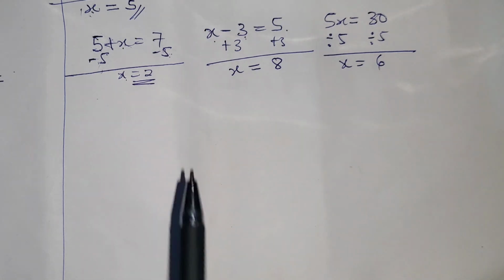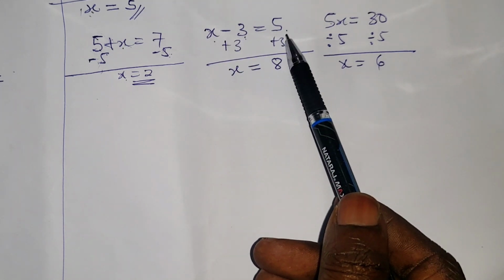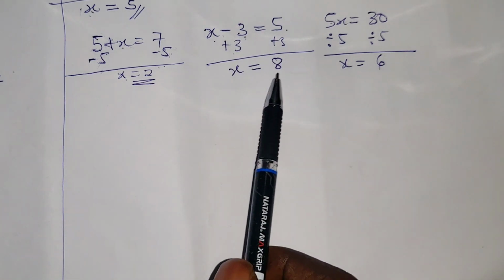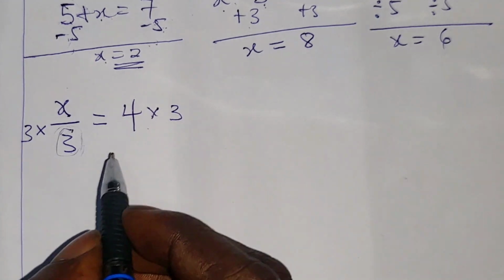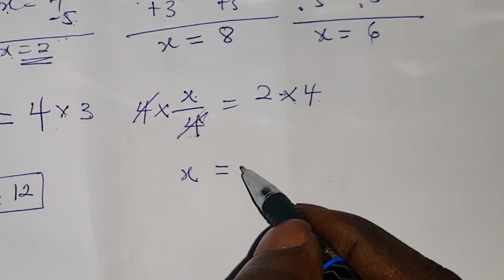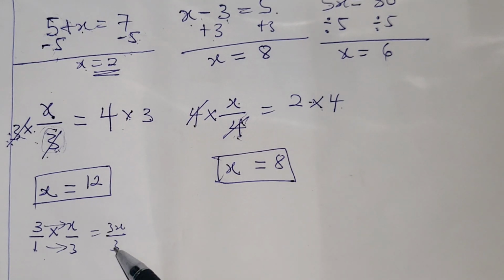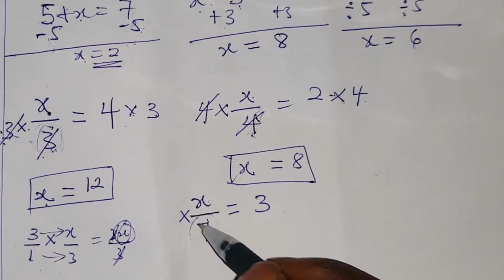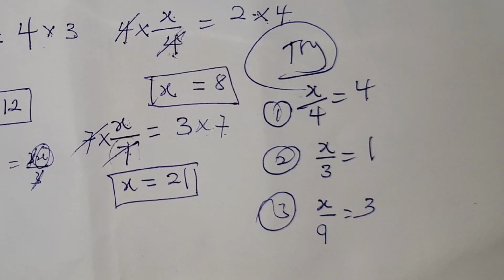Solving One-Step Linear Equations PT 3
Learn to solve one step equations pt 3.

Master Solving One-Step Linear Equations | Addition & Subtraction
In this easy-to-follow tutorial, you'll learn how to group like terms and solve one-step linear equations where the variable is connected to the constant by addition or subtraction. Perfect for beginners or anyone needing a quick refresher!

What you'll learn:

Grouping like terms

Understanding the role of addition and subtraction in equations
Clear explanations and examples make this lesson simple and effective.